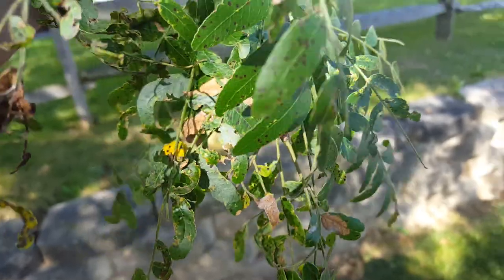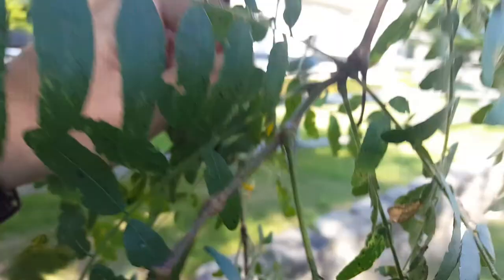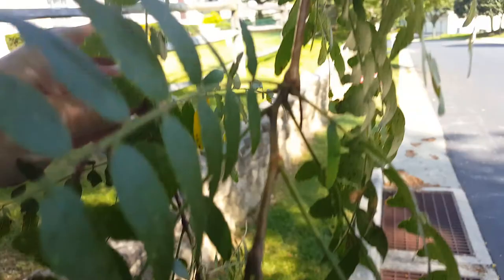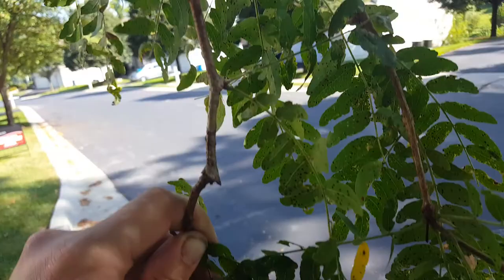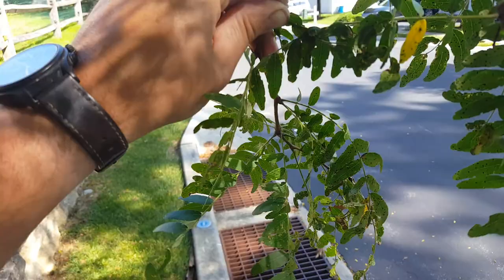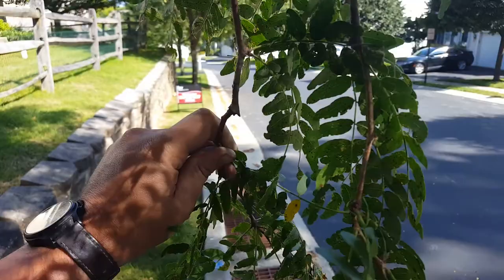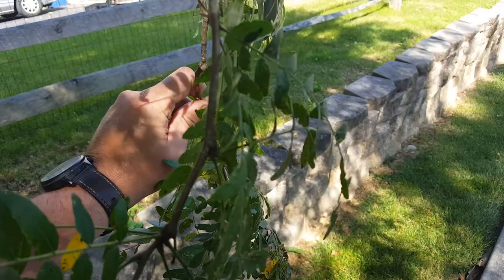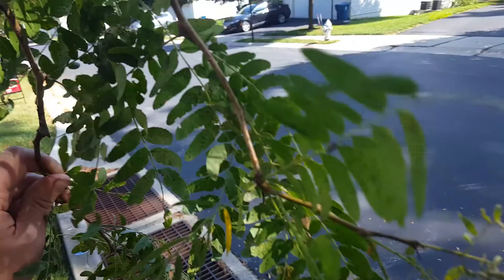Honey Locust Plant Bug